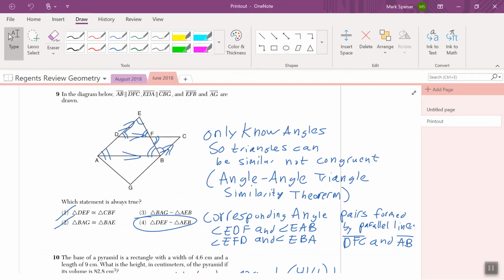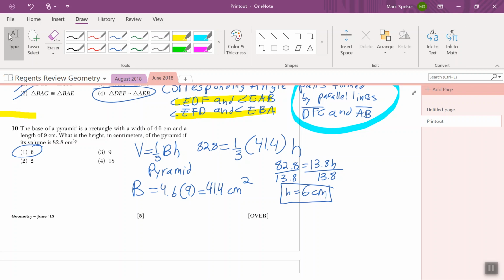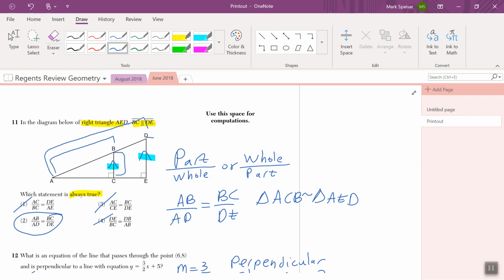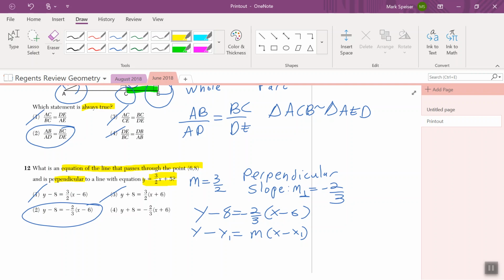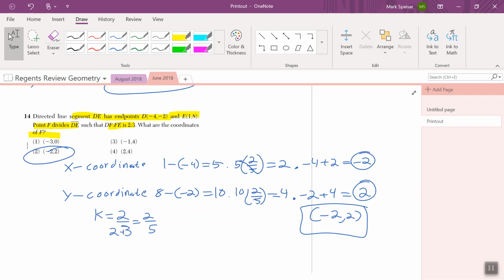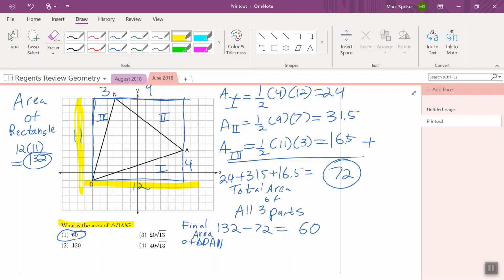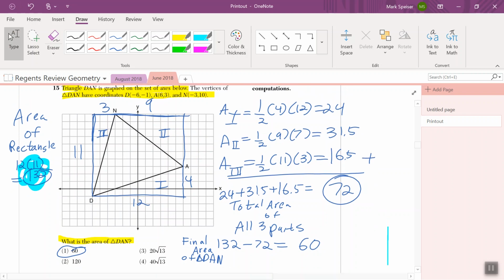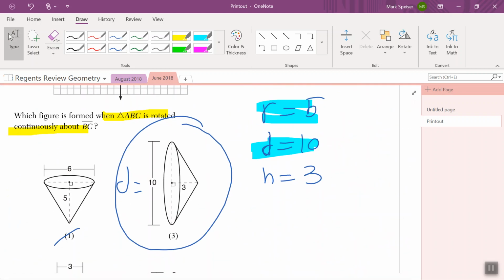June 2018 Geometry Regents Questions 9 - 16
Mutiple Choice Part 2